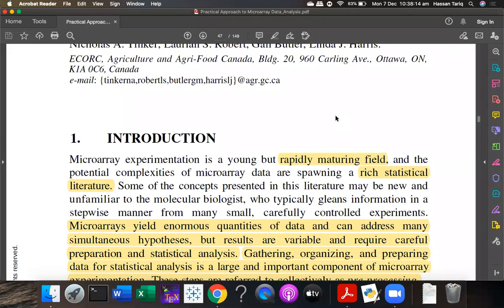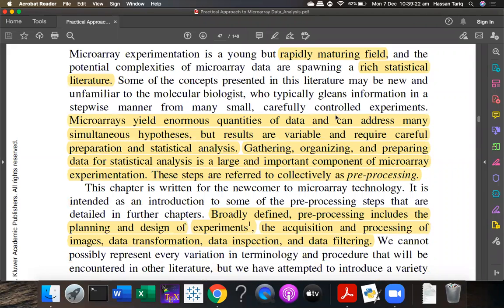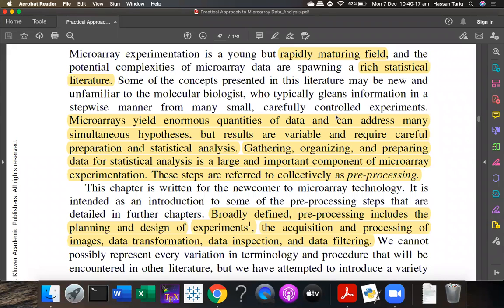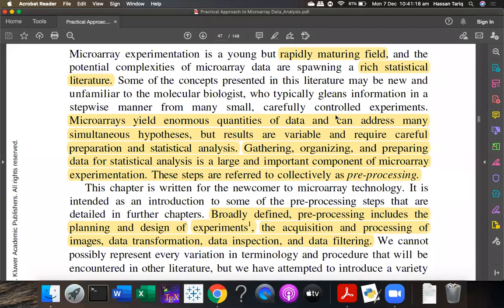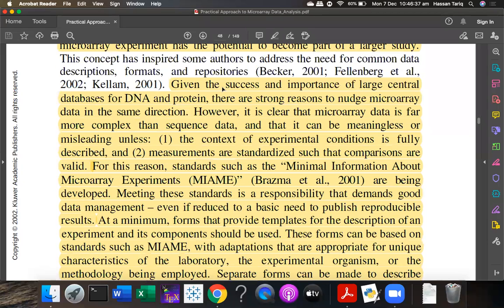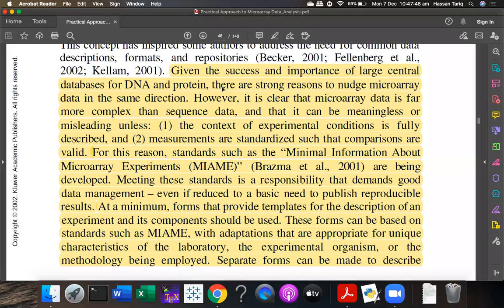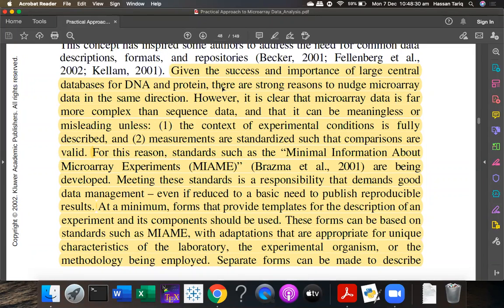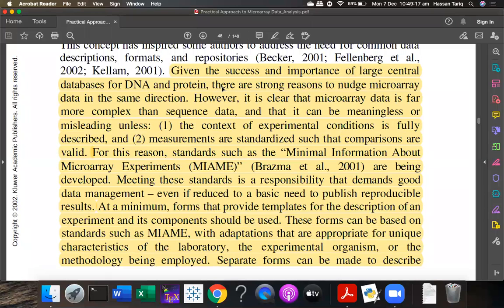Data pre-processing issues part 1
Microarray data analysis